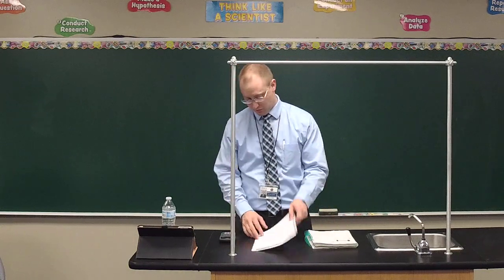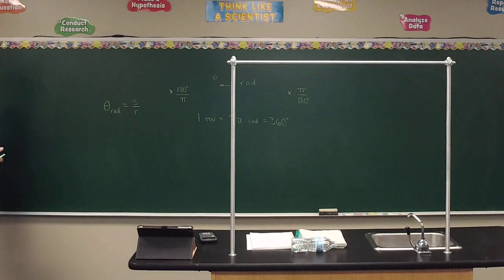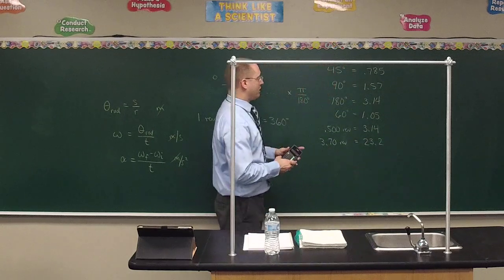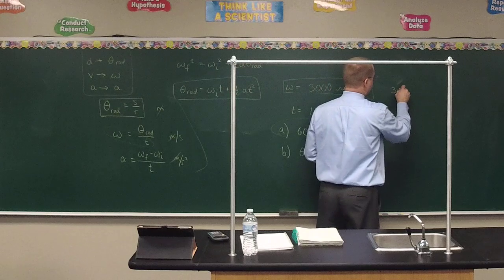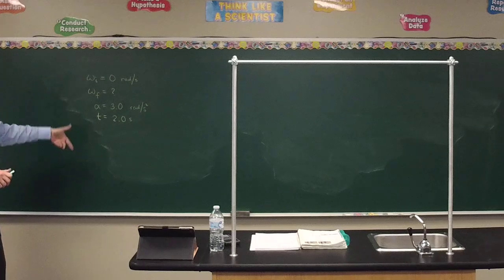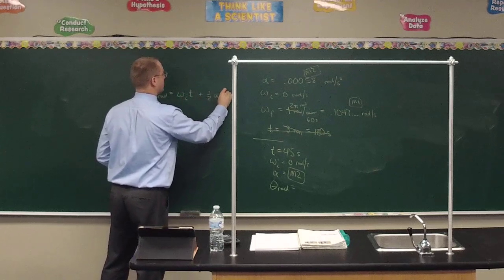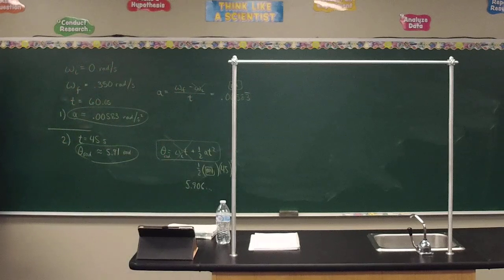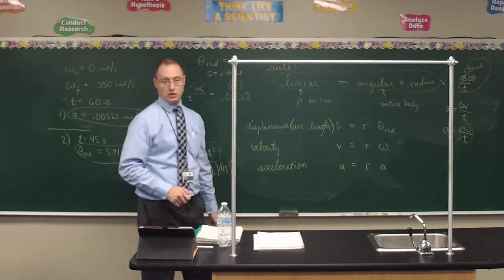Physics Lesson 92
Rotary motion